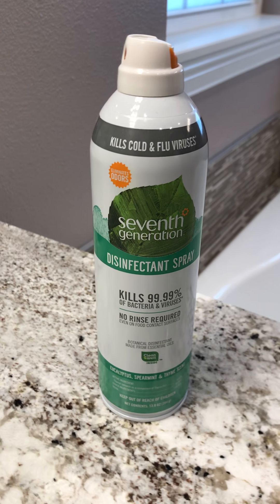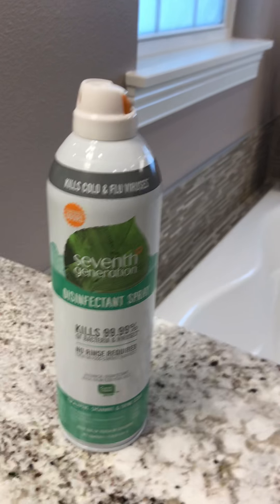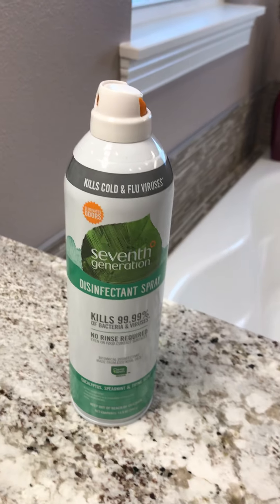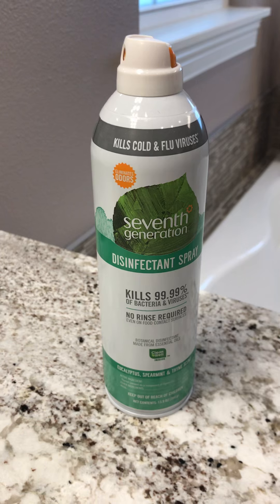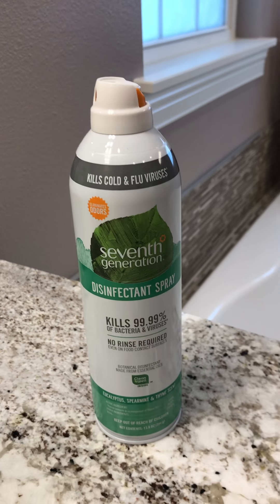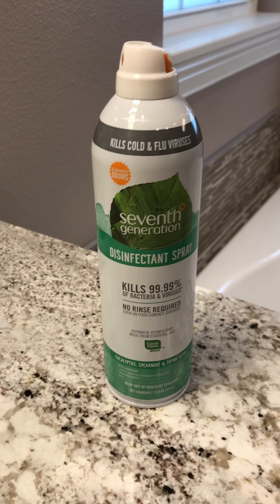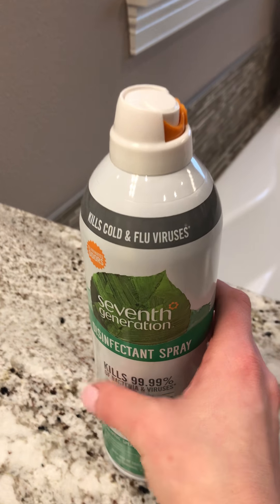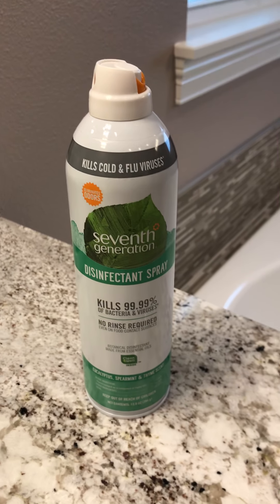Review: Seventh Generation Disinfectant Sprays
This is a quick review of the Seventh Generation disinfectant sprays.